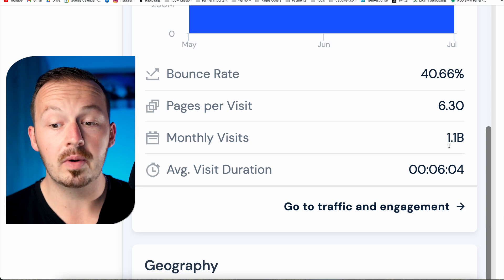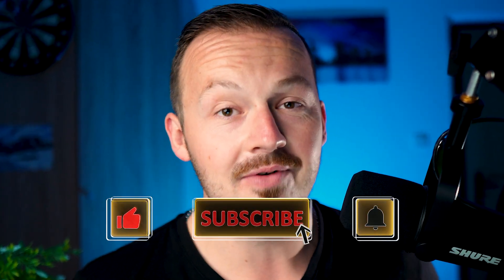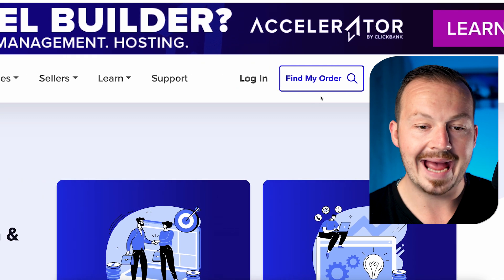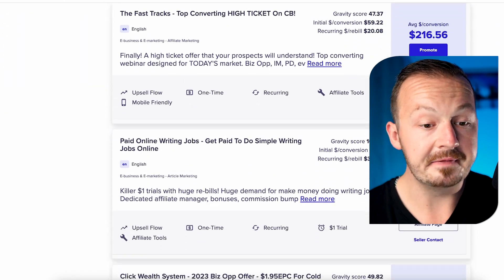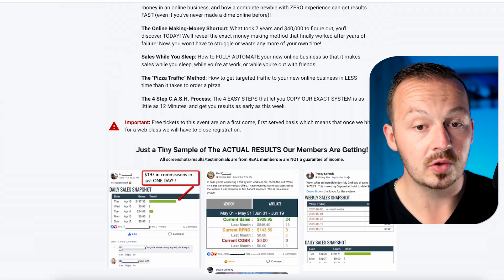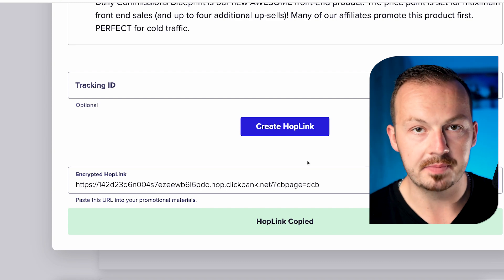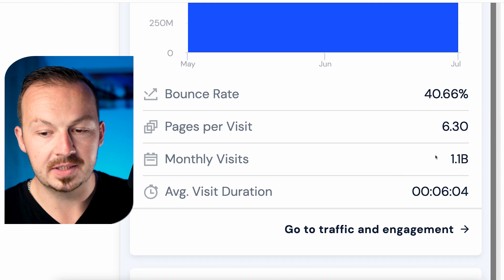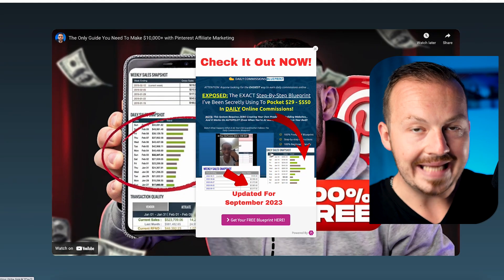This ZERO Skill Method Earns +$247.81 Per Day For BEGINNERS! | ClickBank Affiliate Marketing 2023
ABSOLUTE BEGINNERS are making over +$240.00 Per day with this ZERO

 COST method that you can set up yourself without any previous skills or

experience with affiliate marketing. Learn how to replicate these results

and earn passive income from ClickBank too!